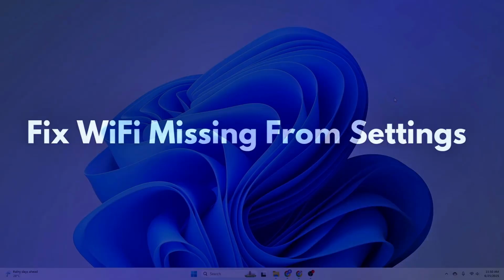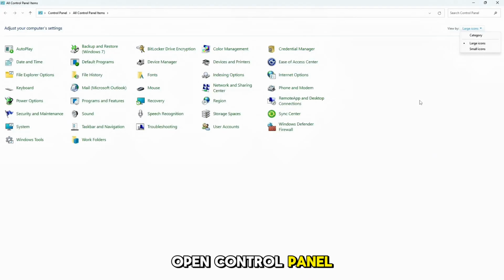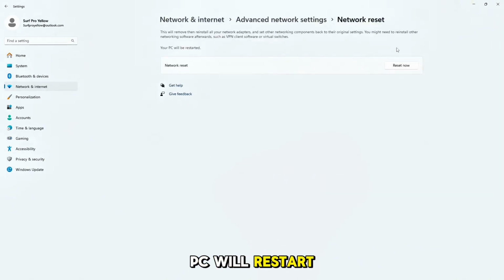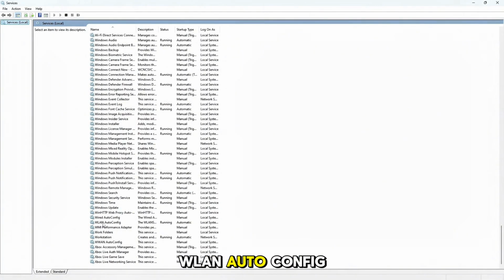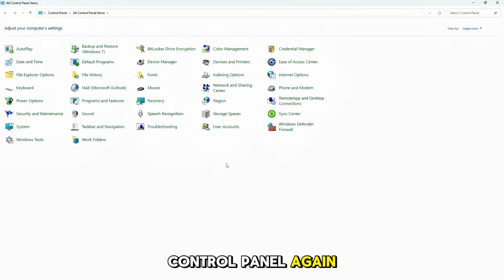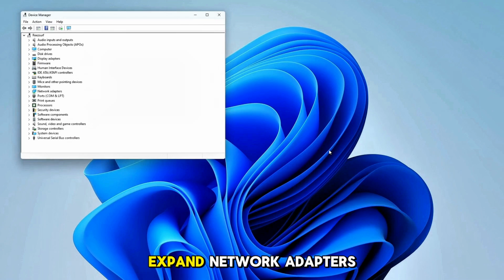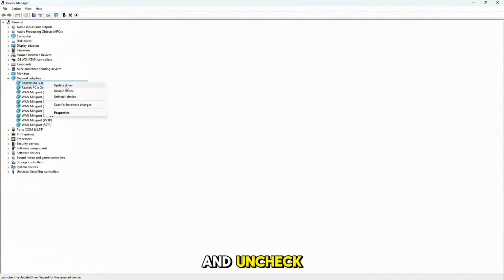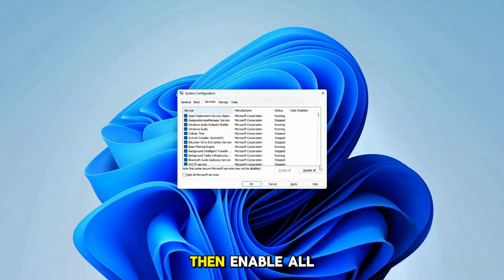How to Fix Wifi Settings Missing on Windows 10/11 | Fix WiFi Not Showing on PC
Can’t find WiFi settings on your Windows 10 or 11 PC? This guide walks you through quick solutions to restore the missing WiFi option and get your internet connection back up and running.

In this video, you will learn:

- Why the WiFi option disappears in Windows 10/11
- How to enable the WiFi adapter and update drivers
- Steps to reset network settings and run the troubleshooter
- Extra tips to prevent WiFi issues in the future

Follow these steps to reconnect and stay online without frustration.

Please consult official sources for the latest information, as services and policies may change.wifi option not showing in windows 10,wifi missing windows 10,fix wifi missing from network u0026 internet settings in windows 10,fix wifi not showing